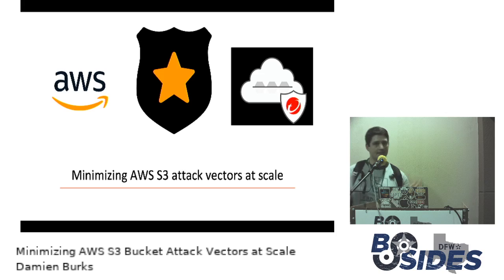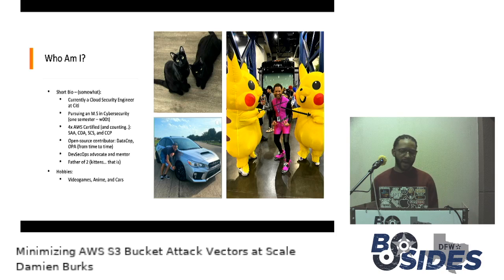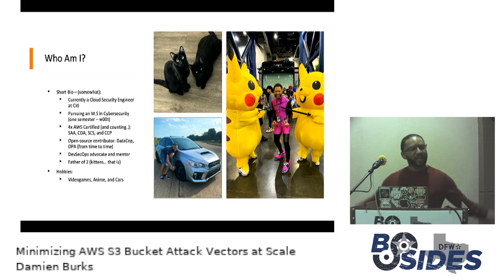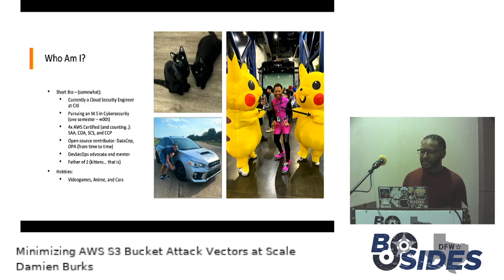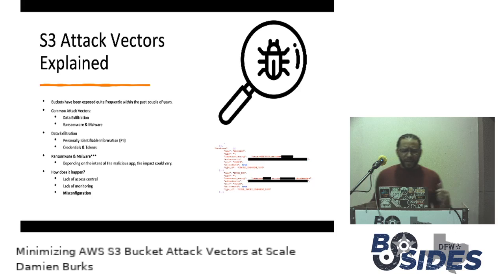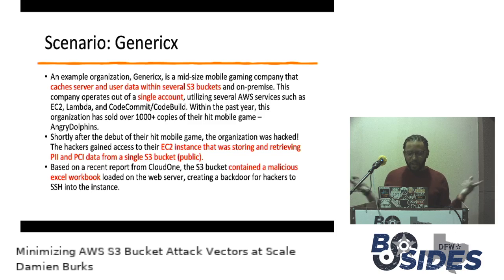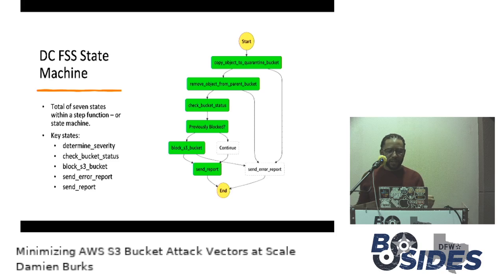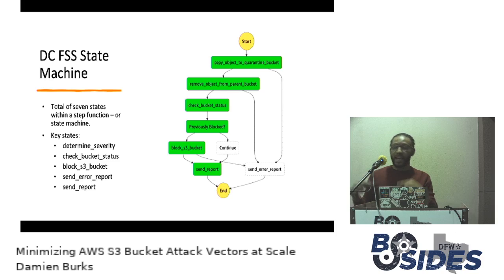Minimizing AWS S3 bucket attack vectors at scale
BSidesDFW 2022 Track 1 Session 8 - 05 Nov 2022

AWS provides services and third-party solutions, such as AWS Macie and Trend Micro, that can help us secure our S3 buckets and associated components. Macie is a fully-managed data privacy and data security solution that provides customizable alerts and findings on sensitive data found in S3. The downside is that it does not: (1) Auto-remediate threats and misconfigured S3 buckets; nor (2) Inspect and quarantine malicious files (malware, ransomware, etc.); Therefore, the security engineer must figure out how to overcompensate for these missed features by scanning each file to determine whether it is malicious using CloudOne and by inspecting Macie's findings report. The key issue, however, is that the engineer would have to manually undertake remediation actions. In this talk, I will discuss the pre-existing gap and the open-source solution known as DataCop. I'll also break down the architecture of DataCop, which will consist of: (1) Utilized Services (AWS Macie, S3, Trend Micro Cloud One); (2) S3 Remediation Actions - entire process and flow; (3) IAM Considerations; and (4) Language and Development Kits. Following the architectural deep-dive, there will be more information on the value added to existing processes if this solution were to be adopted. To conclude, those who attend this talk will leave with practical knowledge on automating the remediation of S3 buckets on Macie's and Trend Micro Cloud One's findings.

Damien Burks (he/him) is currently a Cloud Security Engineer - VP at Citi. Recently, he worked as a Security Software Engineer at Verizon as a supporting developer for the CSO 50 award-winning in-house DLP solution. Over the past three years of his career, he has obtained four AWS certifications with the AWS Security Specialty as the most recent. In addition, he is pursuing a Master's of Science in Cybersecurity Technology from UMGC. Outside of his career and education obligations, he is an avid writer/blogger, open-source contributor, and mentor to BIPOC LGBTQ+ tech professionals who wish to break into the tech industry. To decompress, Damien likes to play video games, modify his car, and attend local car meets within the DFW area.